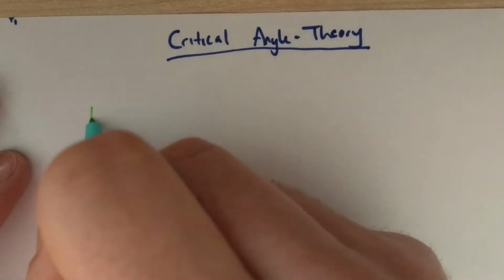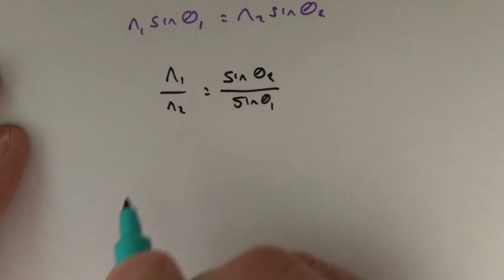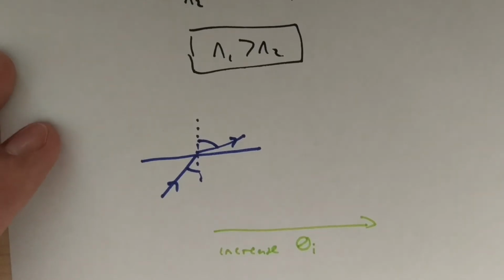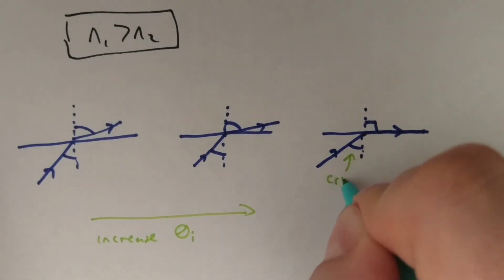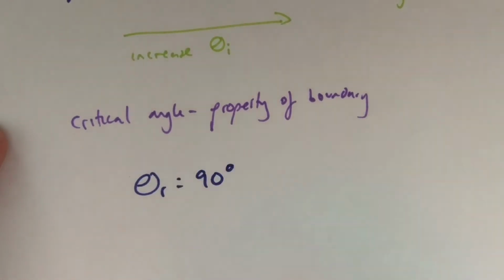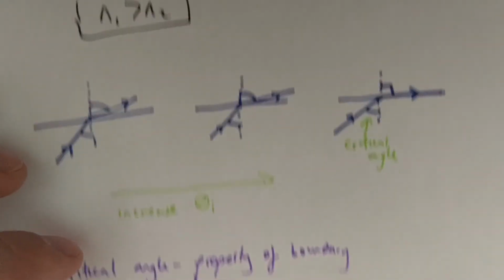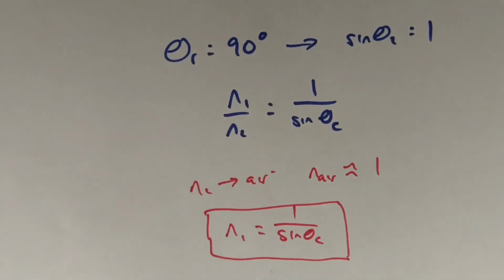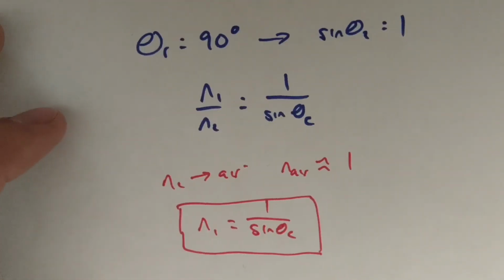A Level Physics - Waves - 5) Critical Angle Theory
Summary notes and explanation of the critical angle concept